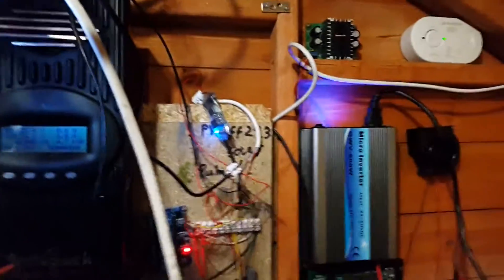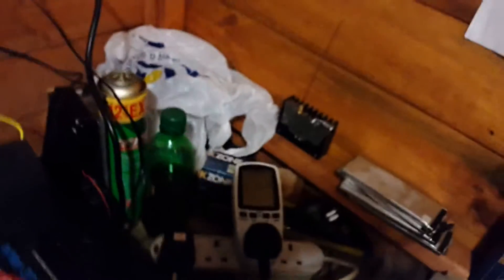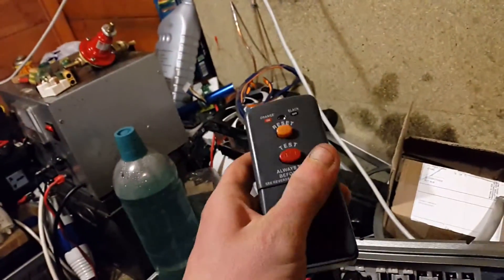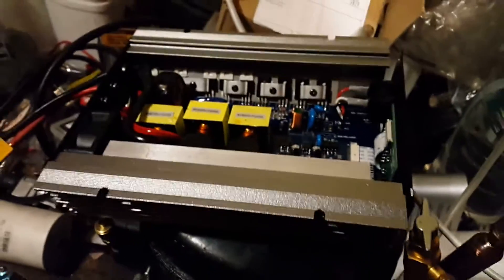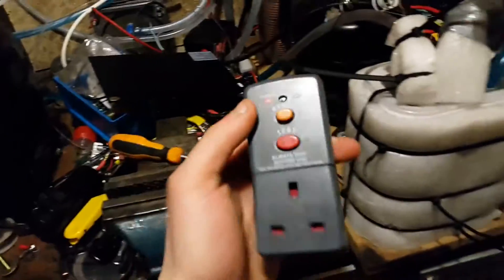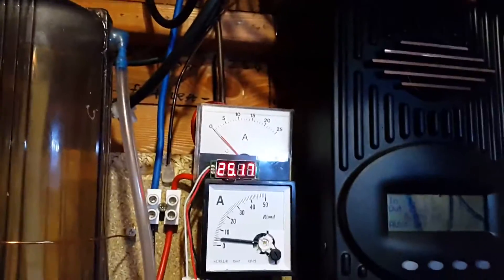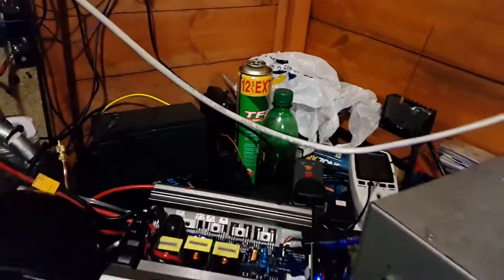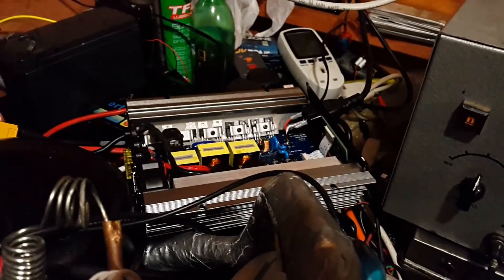Grid Tie Inverter Safety Issue GWV-600w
This inverter does not switch off if it loses power and there is other loads on the circuit that are drawing less than the inverters output power.